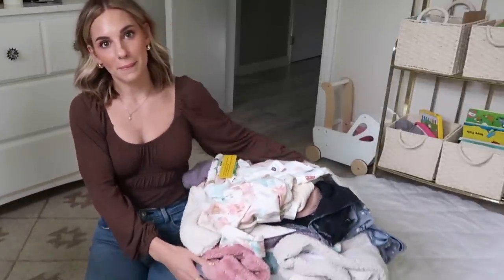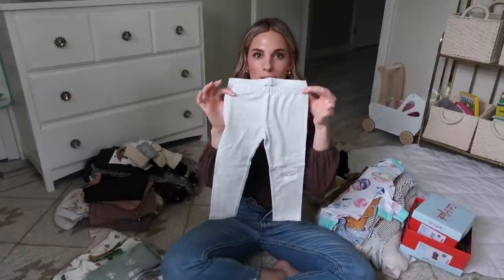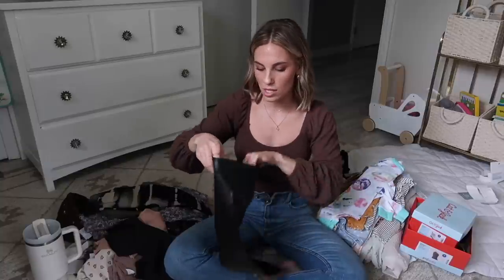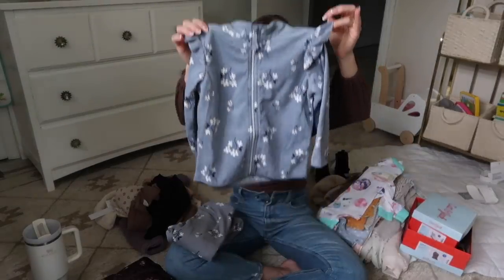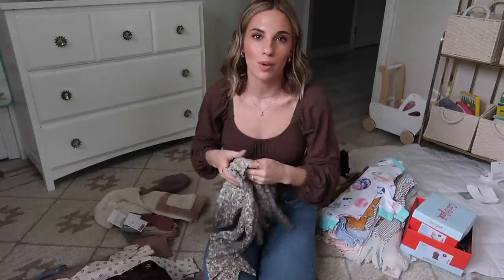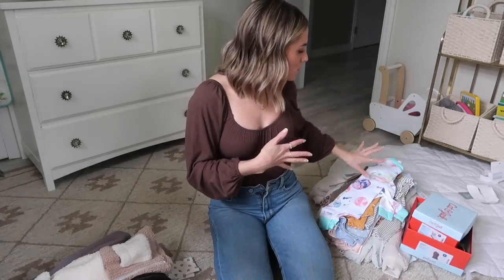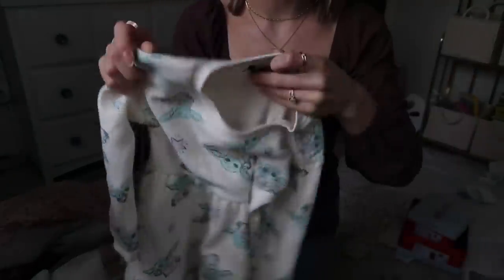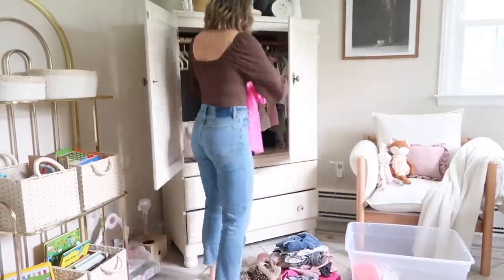Toddler Girl Fall Haul & Closet Organization| Target, Old Navy, H&M, & Walmart!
Hey guys! I really hope you enjoy this video :) Everything is linked below in order of how it was mentioned in the video!

  OLD NAVY
Cozy Terry Quarter-Zip Sweatshirt
Rib-Knit Lettuce-Hem Leggings
Oversized Sweater- No longer available
Floral Leggings
Grey Leggings
Toddler Underwear

  WALMART
Mushroom Print Pajama Set
*Boy's version that I mentioned
Sweater & Wide Leg Pant Set

  H&M
Tight Set
Faux Leather Leggings
Metallica Oversized Sweatshirt
2 Piece Butterfly Sweatshirt & Legging Set
Ruffle Trimmed Floral Dress
Let It Grow Sweatshirt
Flare Jeans
Plum Floral Puffer
Color Block Sherpa Jacket
Floral Fleece Set
Ribbed Mock Neck Long Sleeve Top Set
High Quality Ribbed Long Sleeve Shirt Set
Matching Ribbed Leggings Set
Floral 2 Piece Set

  TARGET
*Burt's Bees Pajamas (I have purchased lately!)*
Watercolor Galaxy
Pastel Florals
Wilderness Wonders
Space Dreams

Striped Ribbed Long Sleeve
Floral Ribbed Long Sleeve
Blue Dot Print Ribbed Dress
Pink Floral Ribbed Dress
Cozy Ribbed Peplum Cheetah Top
Matching Cheetah Leggings
Cozy Ribbed Blue Star Peplum Top
Matching Blue Star Leggings
Sherpa Jacket
Heart Print Sweatshirt Dress
Yoda Dress
Floral Long Sleeve Basic
Matching Floral Leggings
Chelsea Boots
Western Boots
*Black Moto Boots

Amazon Drawer Dividers

Stanley 40oz Tumbler

  MY OUTFIT
Ribbed Bodysuit (XS)
Jeans (00/24)